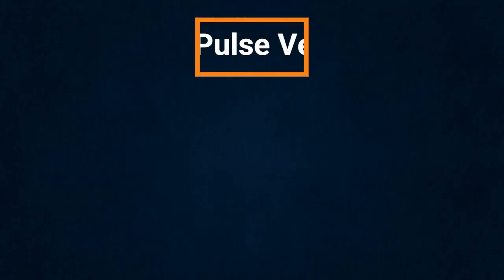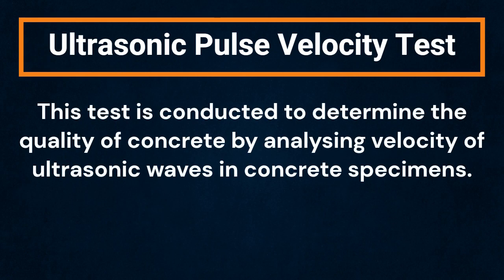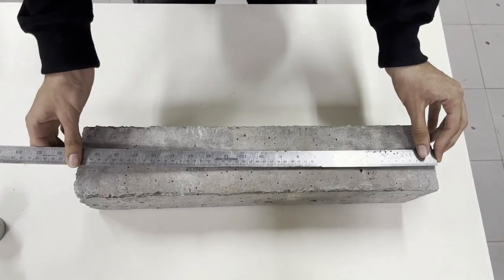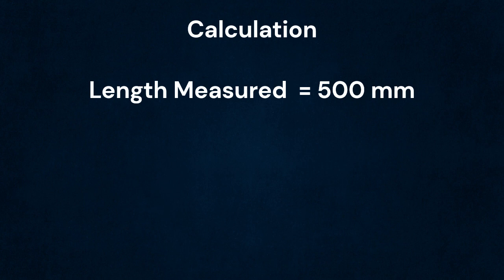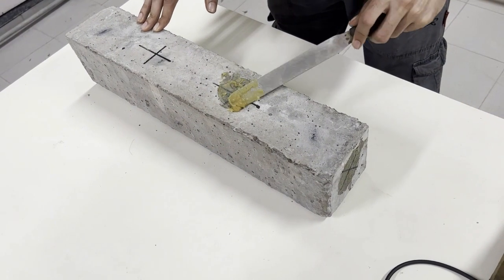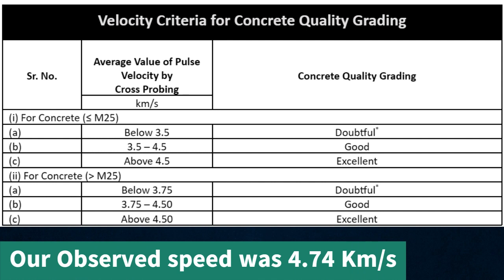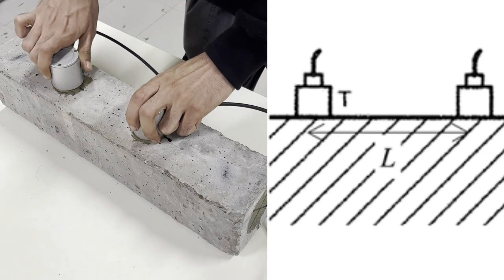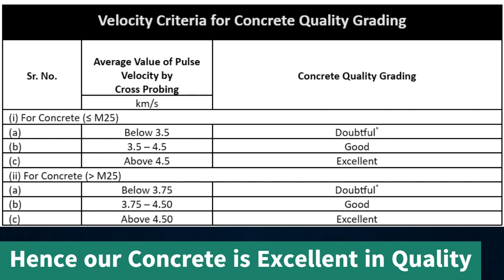Expt 5. Ultrasonic Pulse Testing of Concrete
This experiment shows how to test the concrete specimens by the non-destructive test methods namely ultrasonic pulse velocity test.